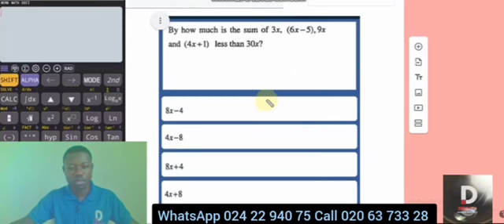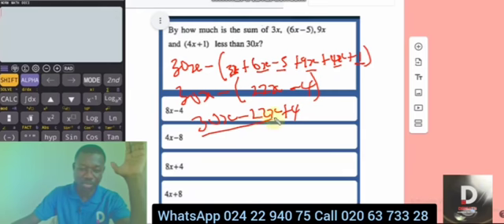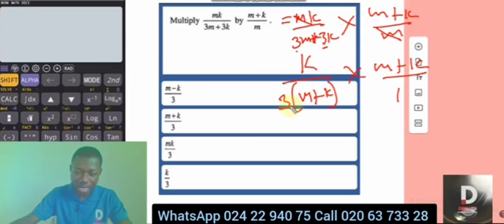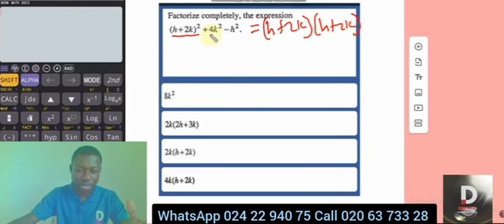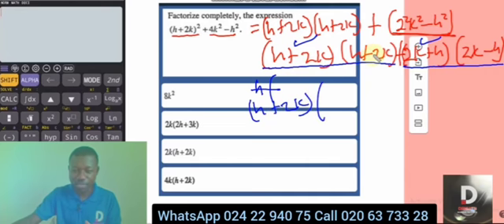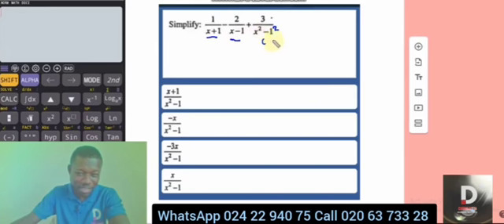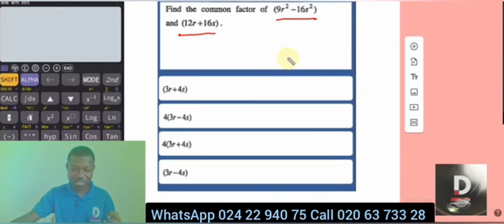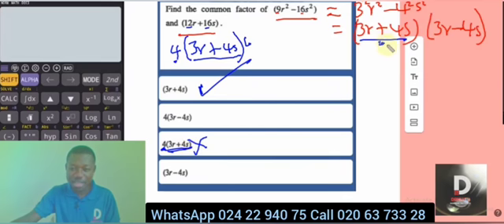2H ALGEBRAIC EXPRESSION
2H ALGEBRAIC EXPRESSION